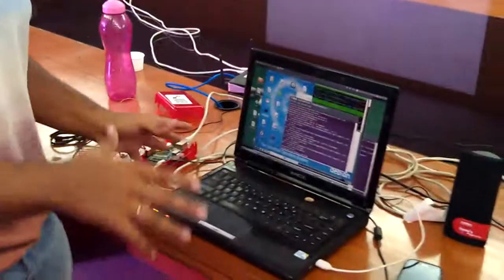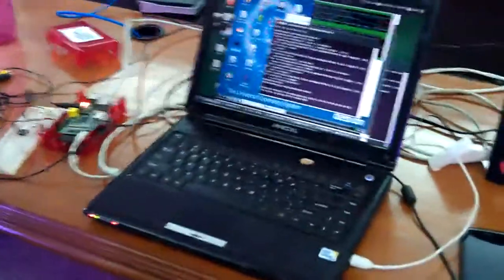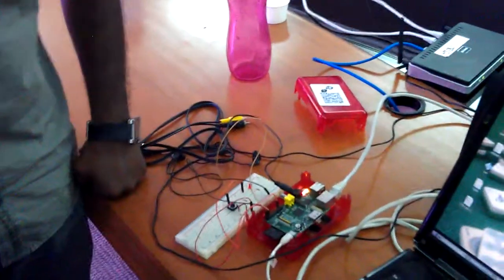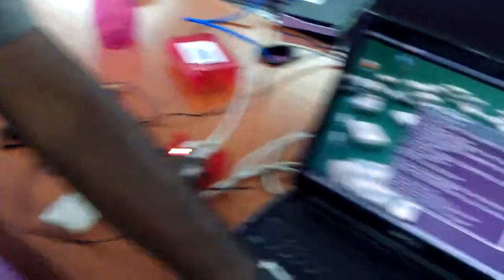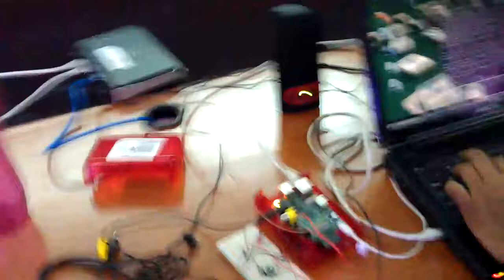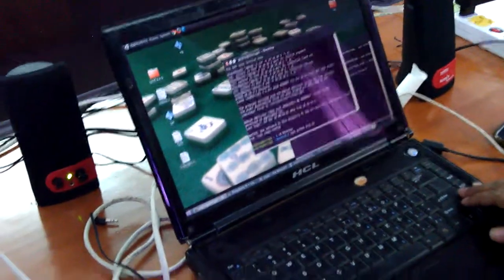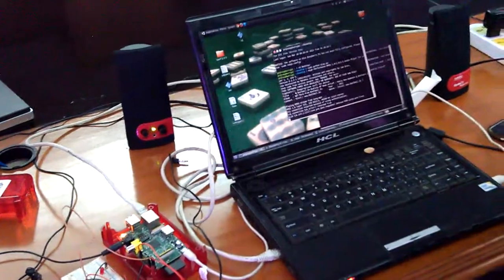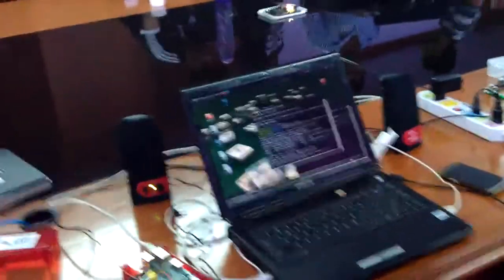Project 3: Rapberry Pi as Online Music Player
Chennai Geeks Hackathon, March 2013.

A youtube video player that plays online music!